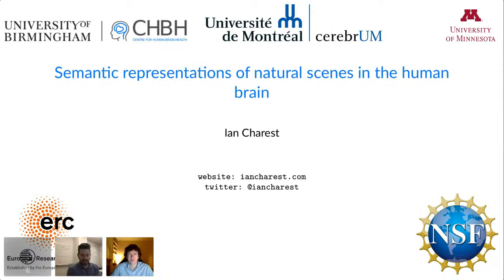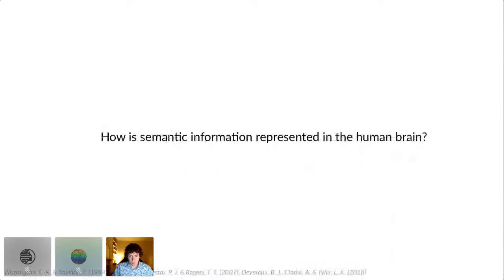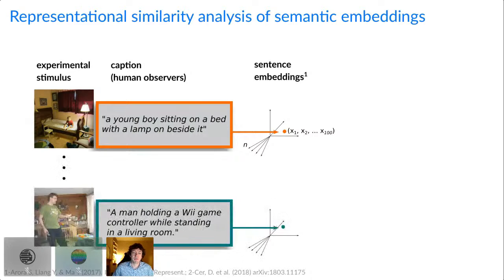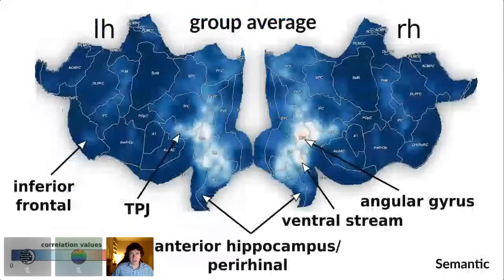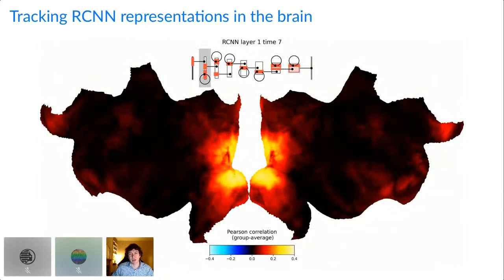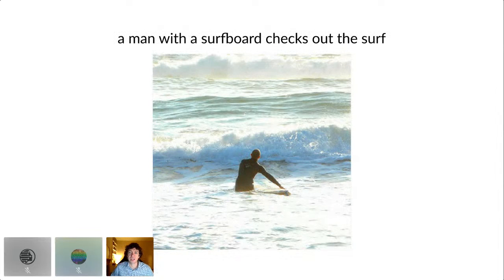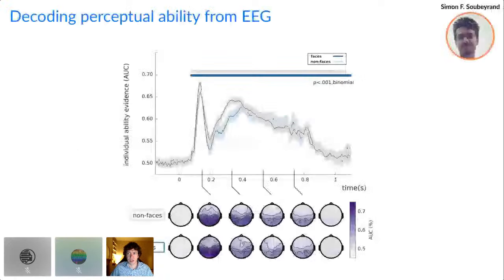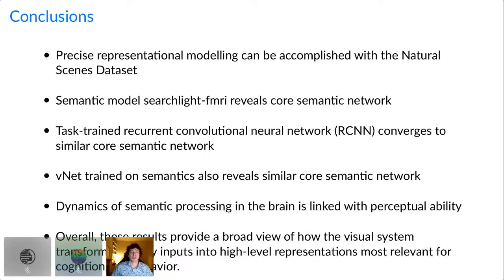Dr Ian Charest - Semantic representations of natural scenes in the human brain